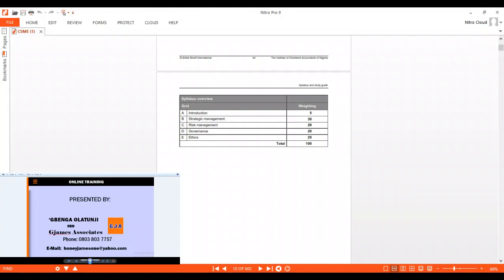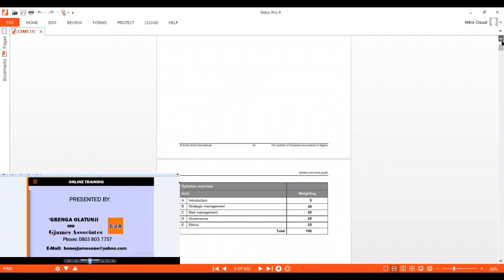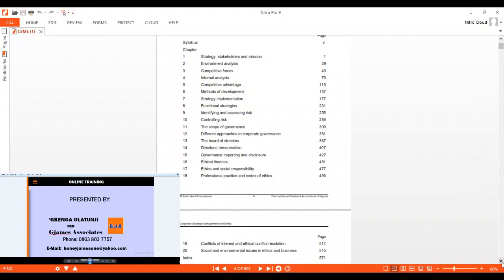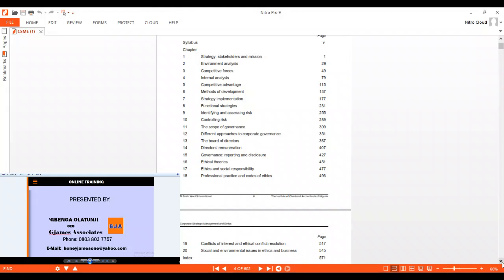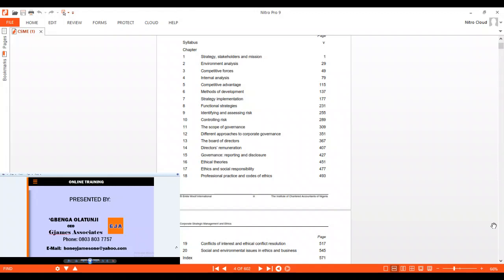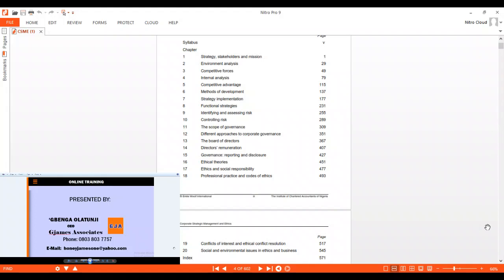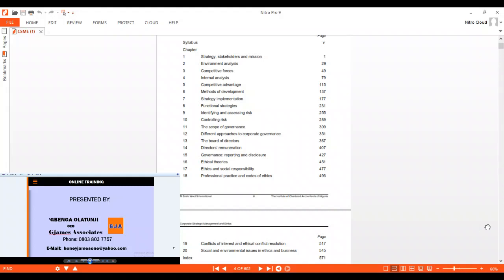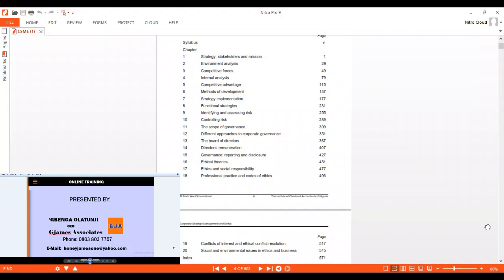OVERVIEW OF ICAN CSME CORPORATE STRATEGIC MANAGEMENT & ETHICS TOPIC STRATEGY, GOVERNACE INFORMATION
OVERVIEW OF ICAN CORPORATE STRATEGIC MANAGEMENT AND ETHICS TOPIC

ICAN  STUDENT WHAT ARE THE THINGS THAT YOU EXPECTED TO KNOW SOMEBODY MAY ASK DON'T WANT TO WRITE I OR SHE'S SITTING FOR CSME THAT IS CORPORATE STRATEGIC MANAGEMENT AND ETHICS CORPORATE STRATEGIC MANAGEMENT ANALYTICS SO WHAT ARE THE THINGS THAT YOU NEED TO KNOW AND WHAT ARE THE AIM OF THIS COURSE SO THOSE ARE THE THINGS THAT WE WILL BE TREATING

IN THIS PODCAST FIRST OF ALL WAS THE AIM OF THIS CAUSE SIMPLY THE AIM OF THIS COURSE IS TO TURN YOU INTO A STRATEGIST

AFTER YOU'VE PASSED THE EXAM IS TO TURN INTO A BUSINESS STRATEGIST A PERSON THAT COULD LOOK INTO THE FUTURE OF AN ORGANIZATION THAT COULD BRING BACK TO AN ORGANIZATION AND GROW IT IS SOMEBODY A PERSON THAT CAN COME INTO AN ORGANIZATION AND TURN IT AROUND THAT IS THE AIM OF THIS COURSE SO FIRST OF ALL YOUR CURRENT SYLLABUS IS BROKEN INTO FOUR PARTS

APART FROM THE INTRODUCTION

THERE'S A CATEGORY FOR STRATEGIC MANAGEMENT

AND THAT CARRIES A LOT OF WEIGHT 30 PERCENT OF YOUR SYLLABUS IS STRATEGIC MANAGEMENT TOPICS AND ALSO RISK MANAGEMENT STRATEGIES MUST KNOW HOW TO MITIGATE RISK HOW TO MANAGE RISK THEN WE GO INTO GOVERNANCE WE KNOW THAT A LOT OF ISSUES THAT BRING AN ORGANIZATION DOWN MATURITY WITH THAT ALWAYS BUY DOWN TO GOVERNANCE RISK MANAGEMENT AND GOVERNANCE SO GOVERNANCE IS ANOTHER THING THAT YOU'LL BE LOOKING AT AND LAST BUT NOT THE LEAST IS ETHICS THE MORALITY IN BUSINESS AND LIKE IF WE LOOKED INTO SO WHAT ARE THE BREAKDOWN OF THIS

GROUP OF CATEGORIES WHAT ARE THE BIRTHDAY WHAT ARE THE TOPICS THAT YOU NEED TO STUDY TO PASS THIS EXAM BASICALLY FOR CORPORATE STRATEGIC MANAGEMENT AND ETHICS CURRENTLY YOU HAVE CHANGED TOPICS AND THE FIRST ONE IS FOR YOU TO KNOW THE DIVINATION OF STRATEGY ITSELF THE STAKEHOLDERS THE MISSION DIVISION OF AN ORGANIZATION AND THE LIKE THEN WE MOVE ON TO ENVIRONMENTAL ANALYSIS YOU MUST BE ABLE TO EXAMINE YOUR BUSINESS ENVIRONMENT AND PROACTIVELY RESPOND TO IT THEN COMPETITIVE FORCES YOU NEED TO KNOW WHO ARE YOUR COMPETITORS WHAT ARE THEIR STRENGTHS WHAT ARE THEIR WEAKNESSES DO THEY EVEN HAVE OPPORTUNITY IN THIS MARKET AND IF THEY HAVE HOW CAN YOU PARTAKE OF THE OPPORTUNITIES TOO AND COMPETE FAVORABLY WITH THEM SO COMPETITIVE FORCE WILL BE LOOKED AT THEN YOU LOOK AT INTERNET ANALYSIS AS YOU ARE LOOKING OUTSIDE YOU MUST LOOK WITHIN TWO SO YOU LOOK WITHIN YOUR ORGANIZATION ANALYZE YOUR ORGANIZATION YOUR STRENGTHS AND LIKE I THINK COMPETITIVE ADVANTAGE WE'LL BE LOOKING AT SO HOW WHAT OUR STRENGTHS IN OUR ORGANIZATION HOW CAN WE COMPETE

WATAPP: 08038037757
THE OBJECTIVE OF THIS COURSE IS TO TURN YOU INTO A BUSINESS STRATEGIST AND FUNCTION AT THE MANAGEMENT AND EXECUTIVE LEVEL OF BUSINESS ORGANISATIONS
 CORPORATE GOVERNANCE ETHICS,THEORIES OF ETHICS,ICAN CSME,ETHICS LIFE,FINANCE ACCOUNTING TRUTH,CA WORLD WIDE,USA,BUSINESS PLAN,EXECUTIVE SUMMARY